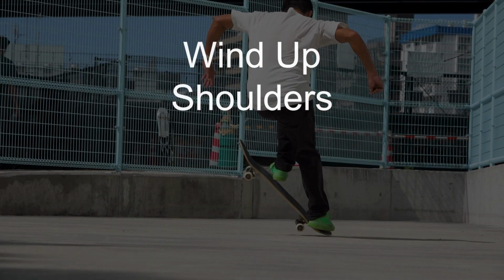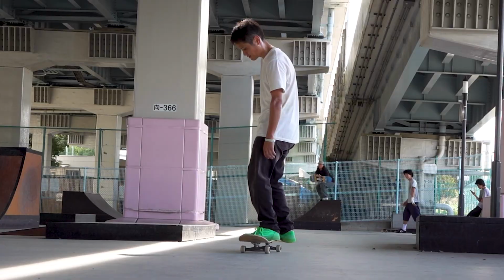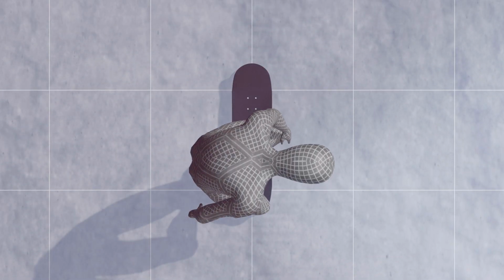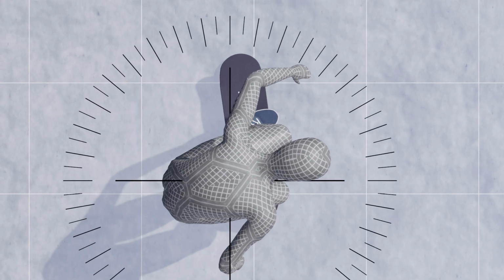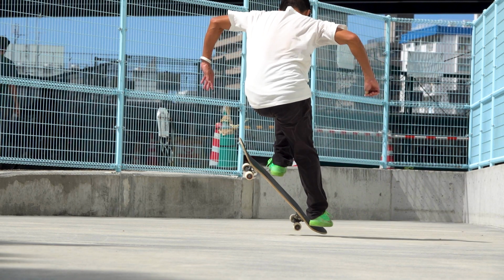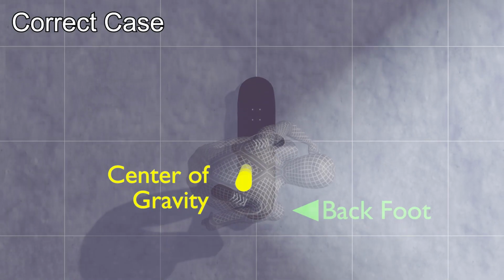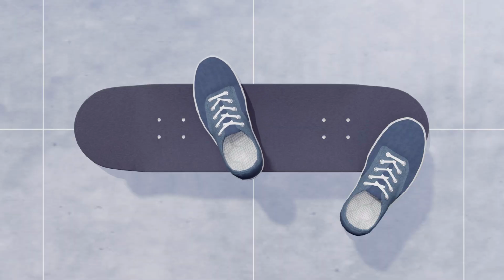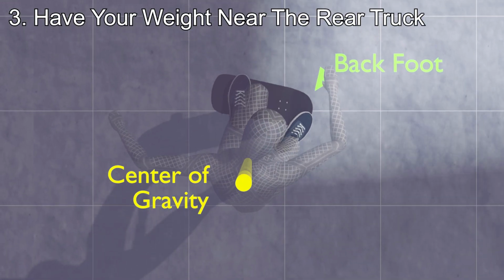Frontside Bigspin with Science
You can read the contents of this video in the following article

00:00 Intro
00:20 Key Points
01:02 Why does the board spin so fast?
02:48 Paradox
03:59 Keep your gaze at the back foot
04:43 Center of Gravity
06:39 Foot Placement
07:46 Recap

Special Thanks
anatomy exercise (3D model) - verena stabel